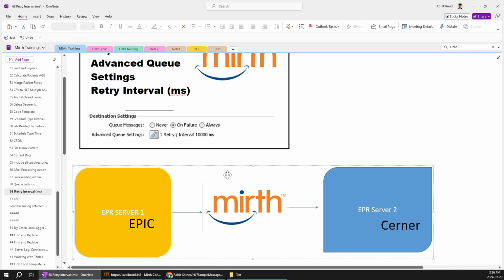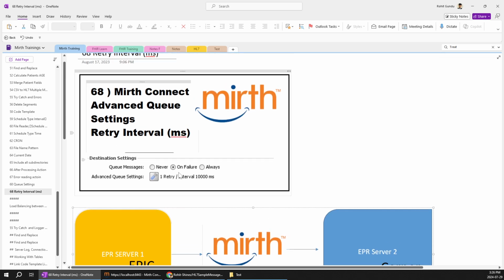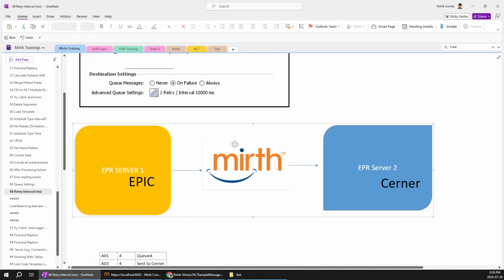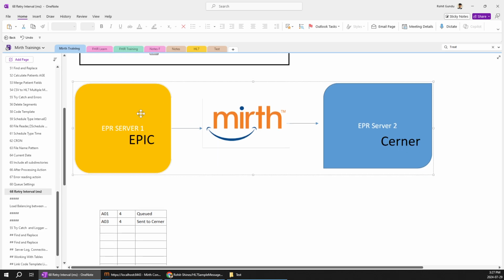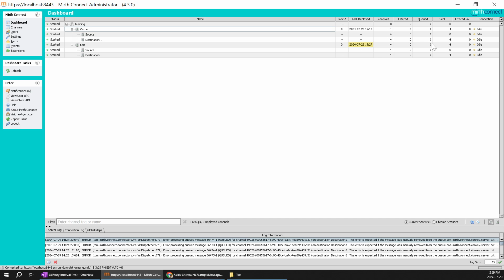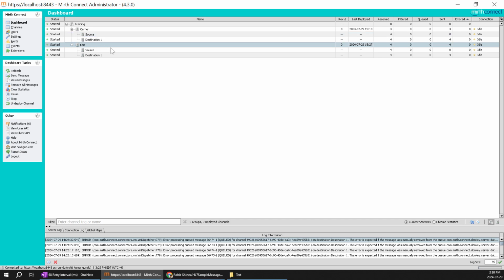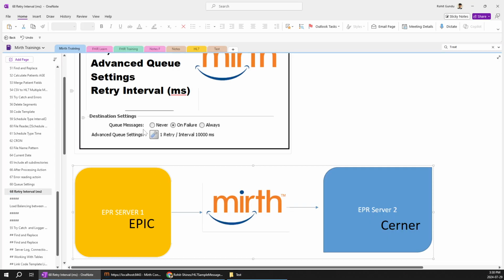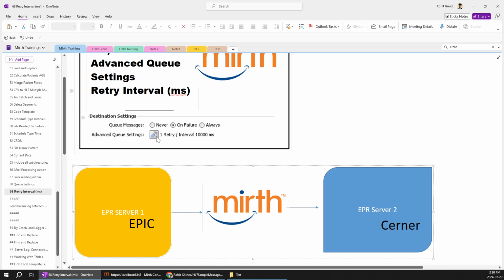69 ) Mirth Connect Advanced Queue Settings Retry Interval (ms)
The amount of time (in milliseconds) that should elapse between retry attempts to send messages. This interval applies to both the queue and initial retry attempts.